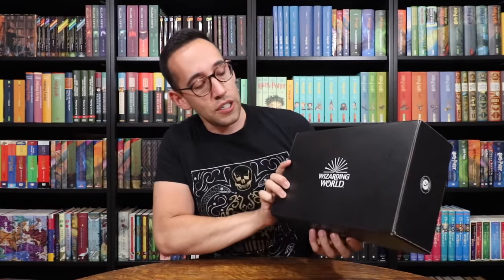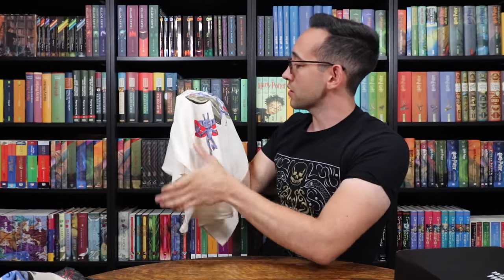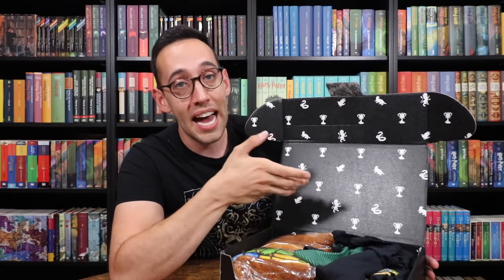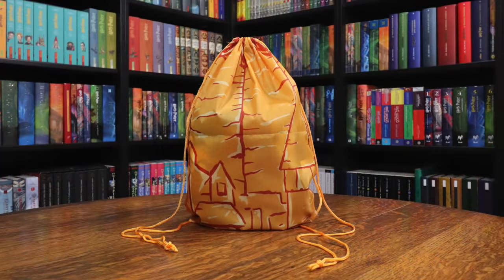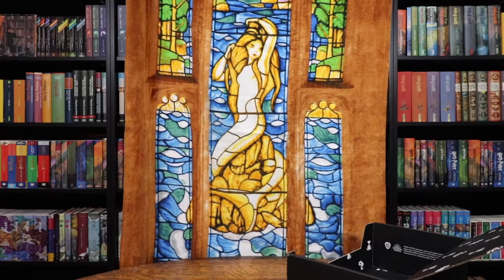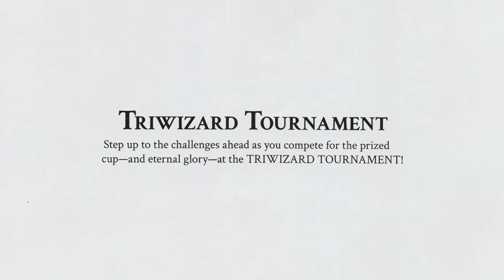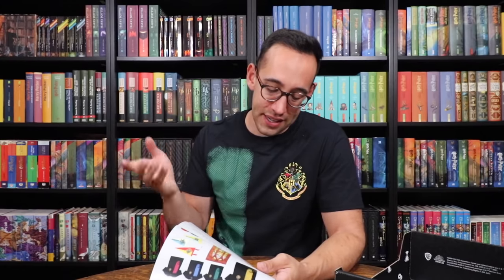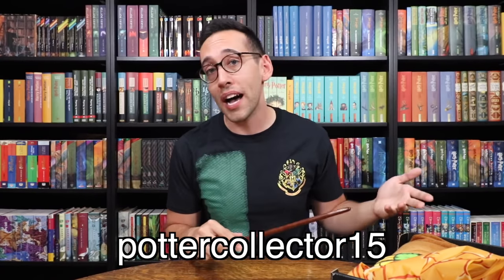Harry Potter Loot Crate Unboxing | Wizarding World Triwizard Theme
"Eternal glory! That is what awaits the student who wins the Triwizard Tournament." Loot Crate has sent a new box and it is THE BEST I have opened from them... it even contains one of my new favorite subscription box items.

If you would like to give Loot Crate a try or give it another try click this

Want to write? Direct the owl to:

United States